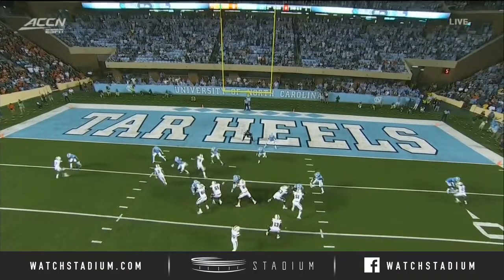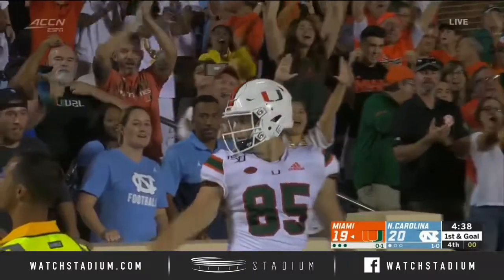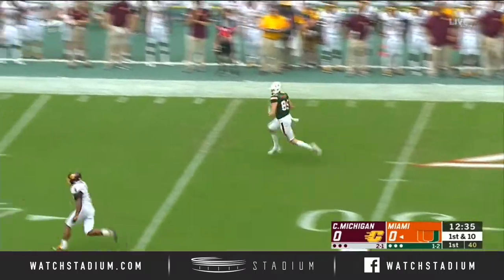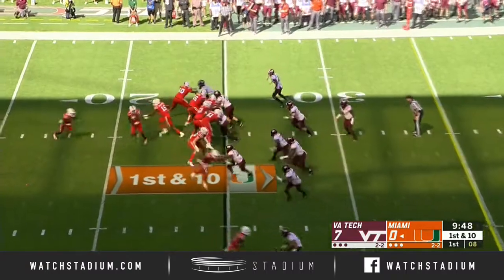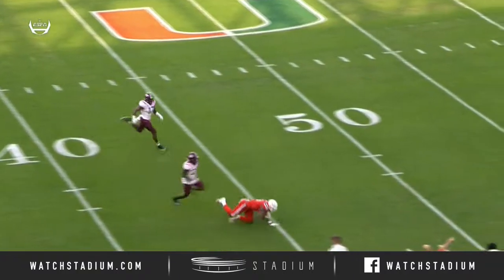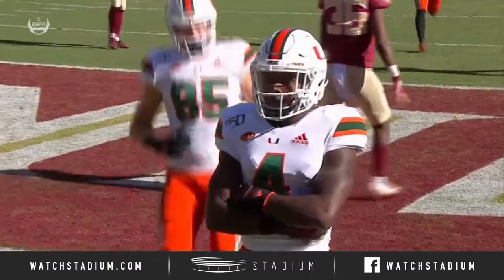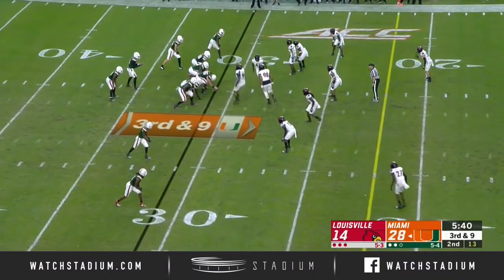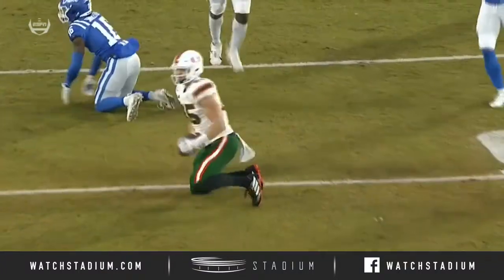Miami QB Jarren Williams Highlight Reel - 2019 Season | Stadium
Earning the starting QB start in his redshirt freshman season, Miami's Jarren Williams threw for 2,093 yards and 19 touchdowns, averaging 190.27 yards per game. Take a look at all of William's best plays from the 2019 season here.